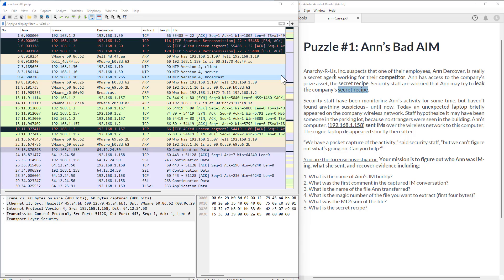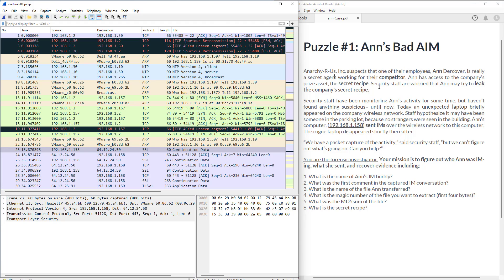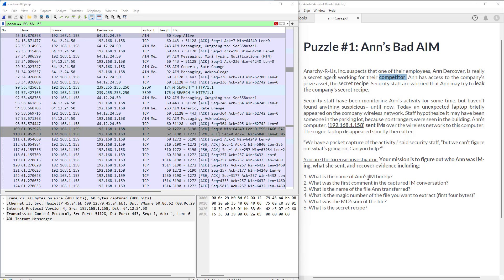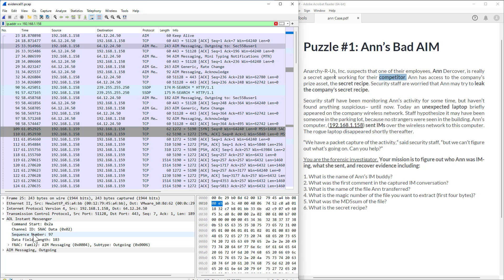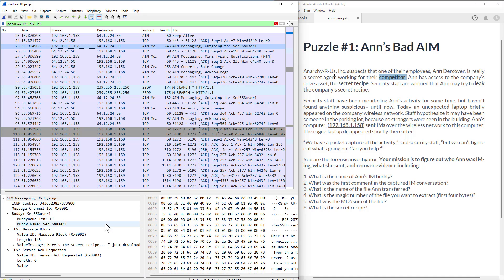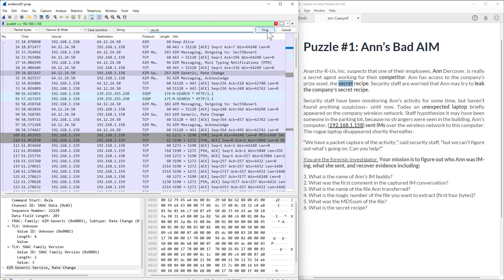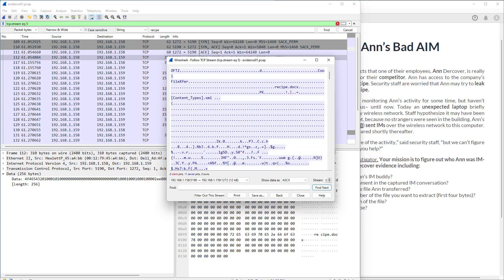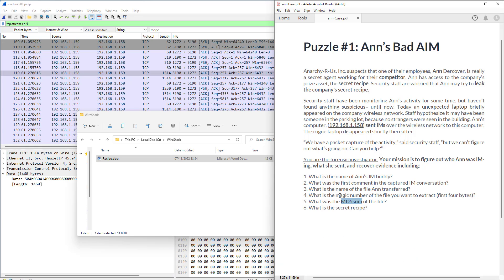Digital Forensics | Recover Microsoft Office Word Document from Network Traffic using Wireshark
Network Forensic

In this video, I am going to investigate network traffic activities within the PCAP files, using Wireshark.
The Scenario, I am going to use in this demonstration is Puzzle #1: Ann’s Bad AIM.
By the end of this video, you will learn how to decode the traffic, view data within the network traffic, and recover a word document (extract a word document docx) that has been sent via AOL messenger.

0:00 - Intro
1:28 - Case Scenario
3:04 - Your Task
3:38 - WireShark and PCAP file
4:15 - WireShark IP address filtering
5:05 - Analysis of the Traffic
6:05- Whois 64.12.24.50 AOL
7:20 - Decode Protocol to AIM
9:30 -  Readable format
10:00 - What is the name of Ann’s IM buddy?
11:00 - What was the first comment in the captured IM conversation?
12:07 -  What is the name of the file Ann transferred?
13:35 -  Keyword search within PCAP WireShark
14:55 - Export the file from PCAP Network Traffic
18:00 -  What is the secret recipe?
18:43 - What was the MD5sum and the magic number of the file?